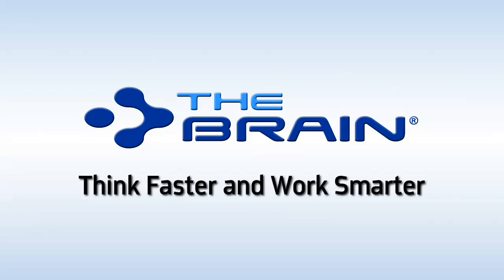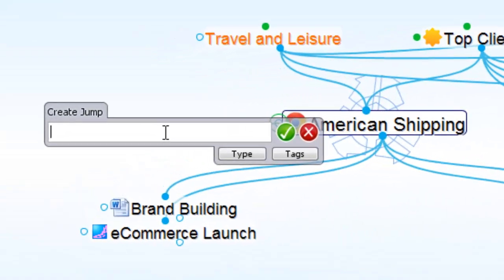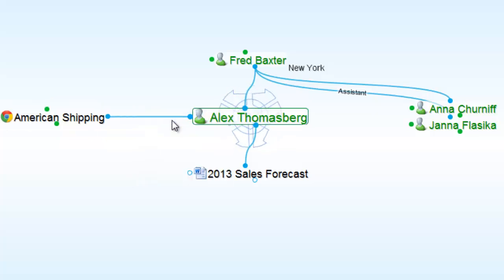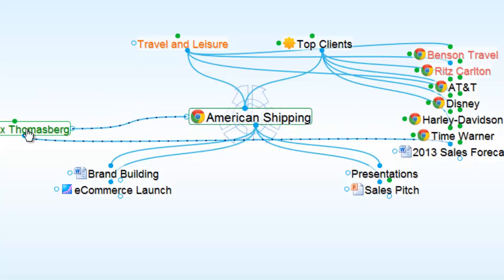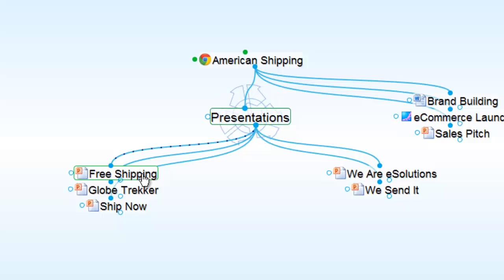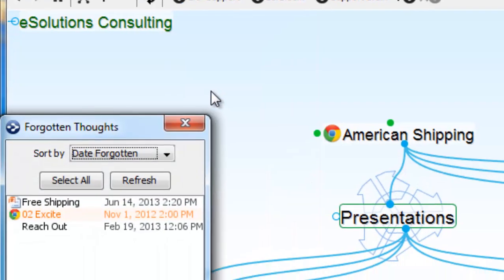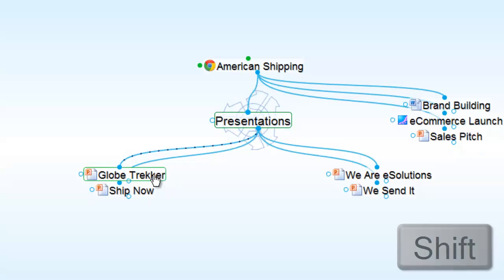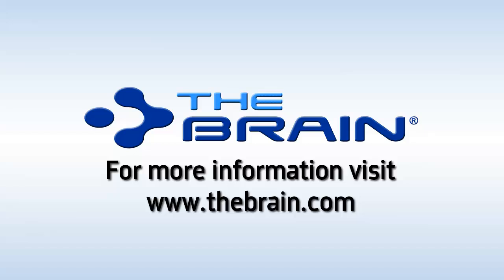Changing Thought Relationships and Links in TheBrain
TheBrain is knowledge management software for thinkers. Move any Thought around your active Thought to change the relationships. Click on links to delete. This tour shows you all your thought linking and unlinking options.